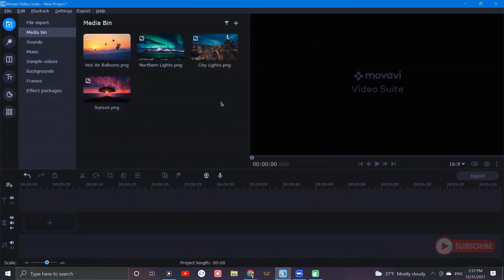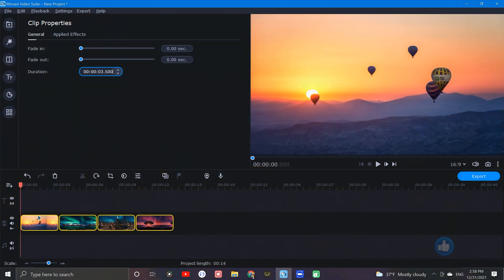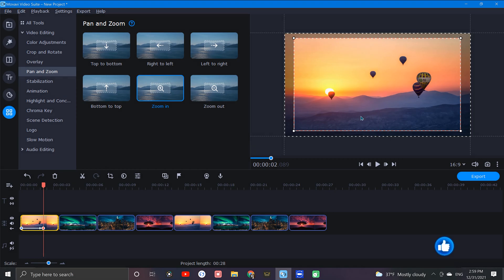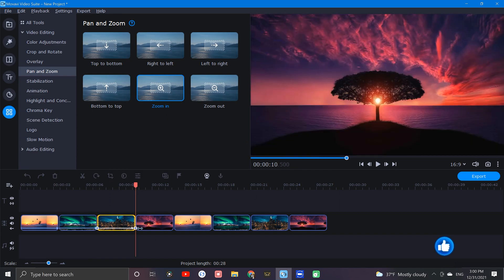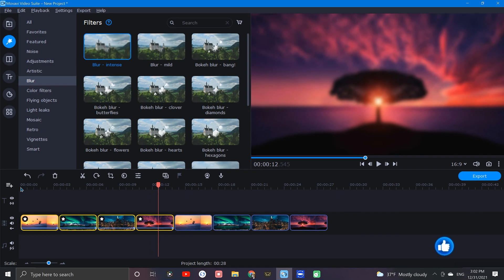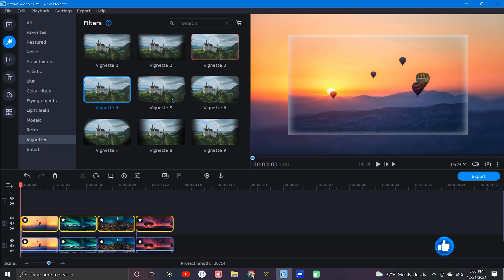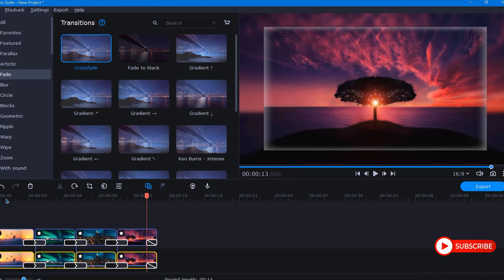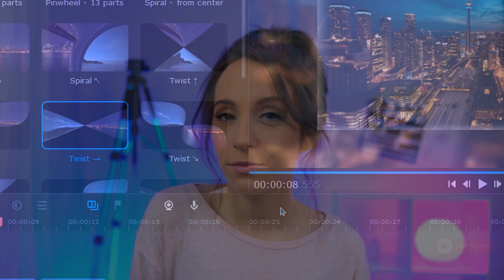How To Make A Photo Slideshow In Movavi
🎬 _Save 15% on Movavi yearly subscriptions!_
Use code: PTNAFFDIS011125ALLAFS15
🗓️ Valid: Nov 1 – Dec 15, 2025

In this video, you will learn how to create a photo slideshow using Movavi Video Editor!
You can apply these same techniques to your photos and create a fun memory slideshow for your wedding photos, holiday photos, vacations, and so much more! I will quickly demonstrate how to duplicate your images, create a blurry background, and add transitions, frames, effects, and much more. By the end of this video, you will know all the tools necessary to create a photo slideshow that everyone will love!

CREDITS:
Sounds Effects: